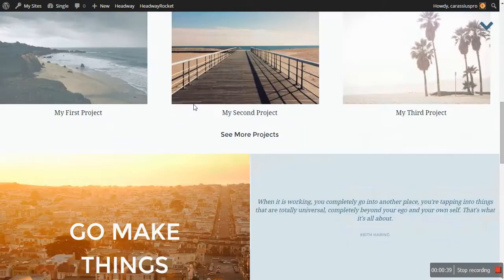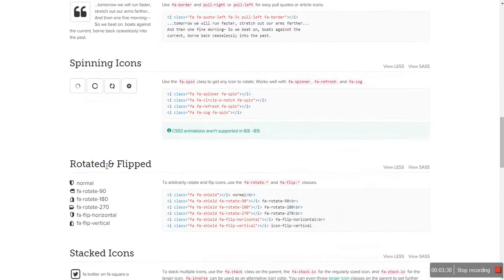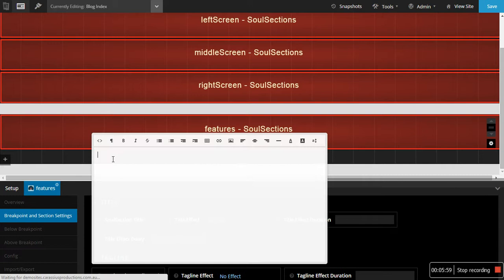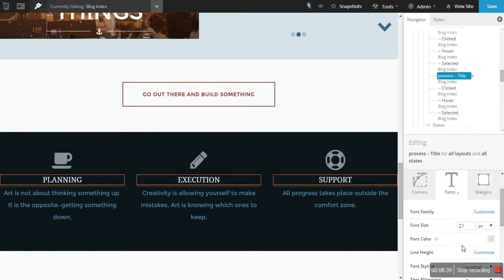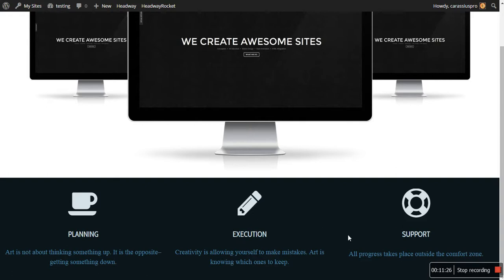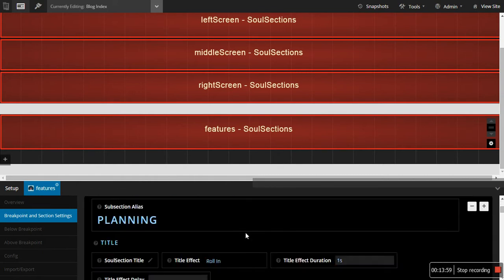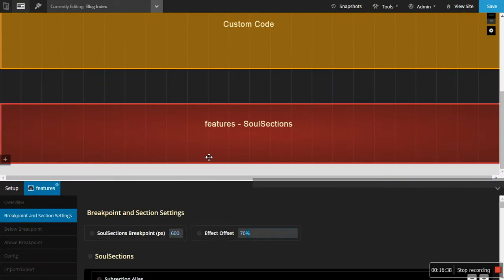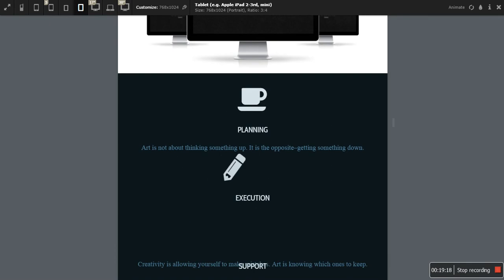Creating Features in Headway Themes with SoulSections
In this video, we take you through the process of creating features that incorporate Font Awesome whilst using a single SoulSections block